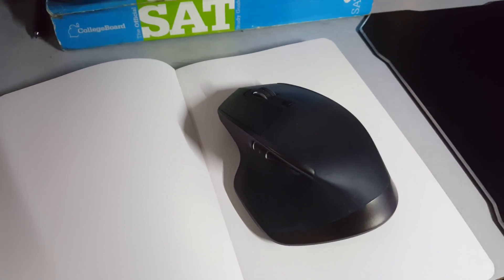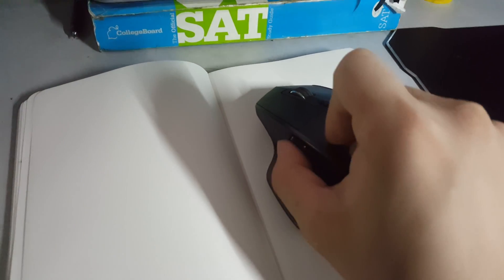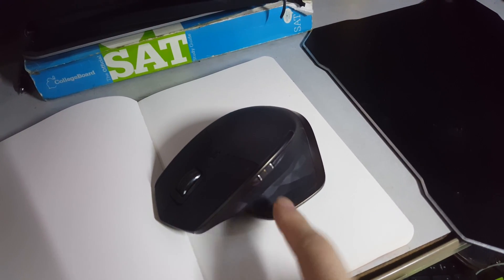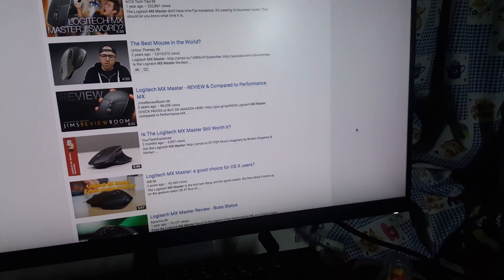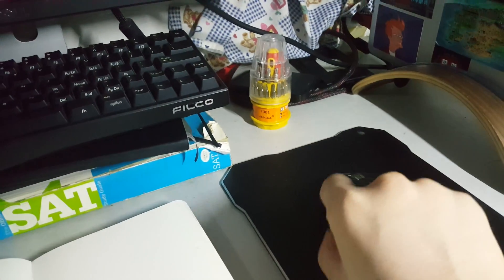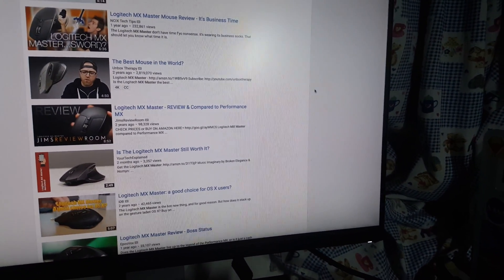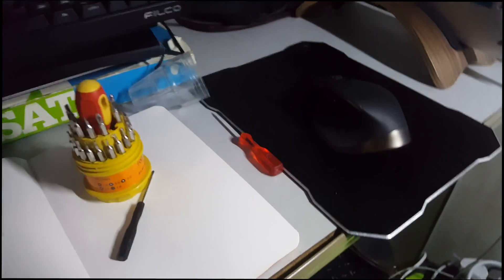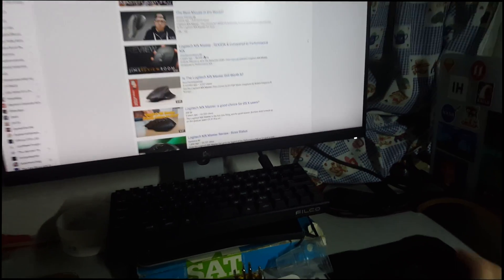FIX: MX Master cursor not moving (but all other function work) (lift gesture button!)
I apologize for making this video too long, it can be done in 1 minute 30 second or so.  anyway, hope it help!